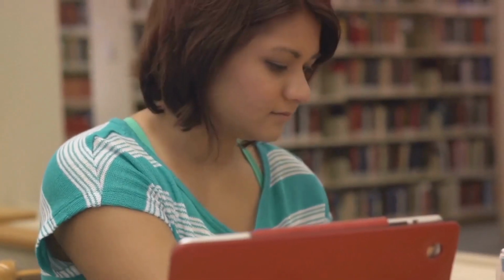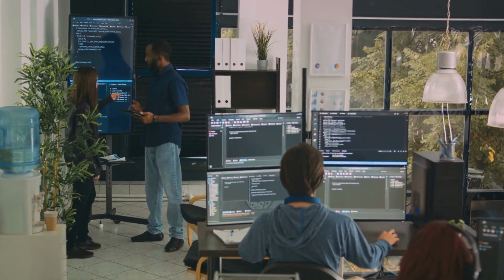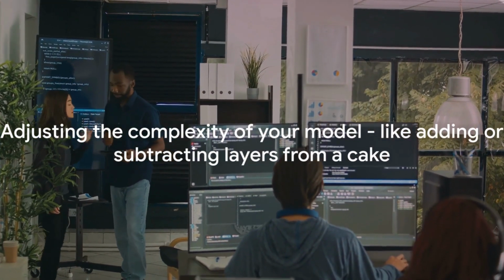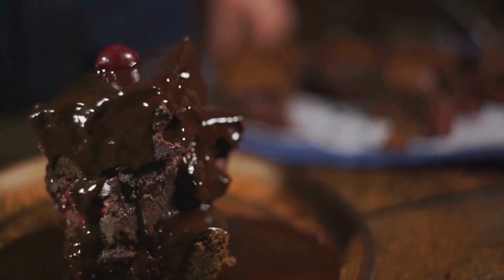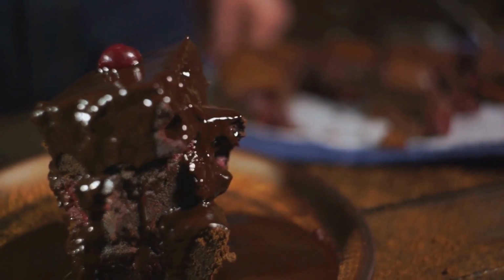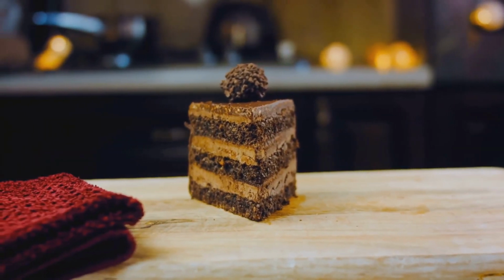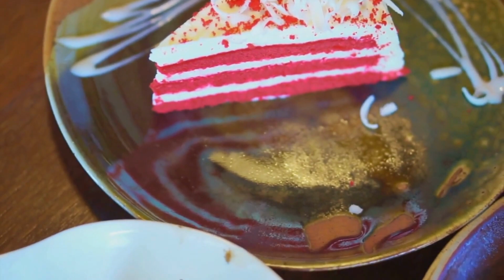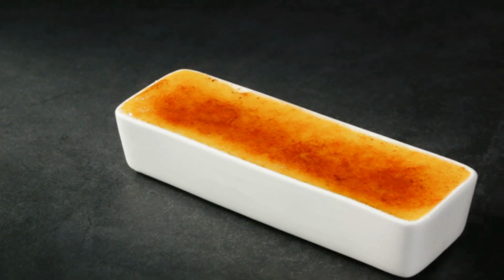Overfitting and Underfitting | A Guide for Executives | M6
In this video, we'll explain the concepts of overfitting and underfitting in a way that's easy for executives to understand. Plus, we'll share how you can avoid these common problems in your business strategy. Learn how to balance accuracy and simplicity in your decision making with M6's guide to overfitting and underfitting.

DemystifyTech: Unmasking Overfitting and Underfitting by @DemystifyTech

OUTLINE:

00:00:00 Video Hook
00:00:22 Introduction
00:00:52 Defining Overfitting and Underfitting
00:03:04 Detecting and Addressing Issues
00:05:14 Bias-Variance Trade-off
00:06:58 Examples and Illustrations
00:08:32 Recap and Teaser
00:09:01 Closing and Subscribe Invitation
00:09:18 End Sting